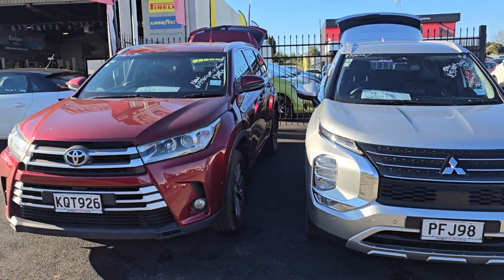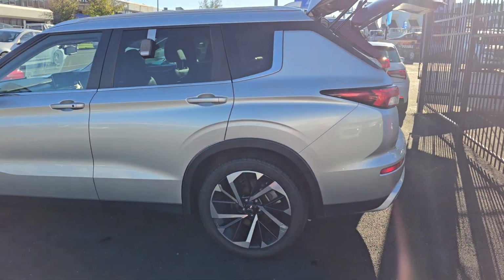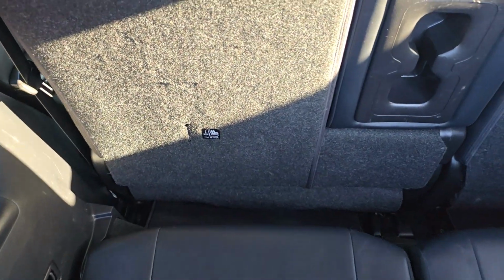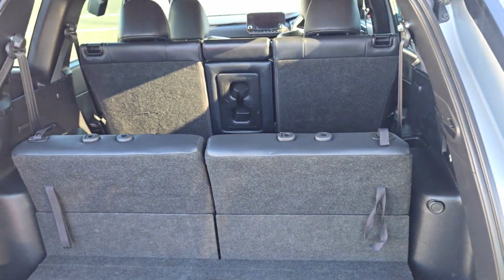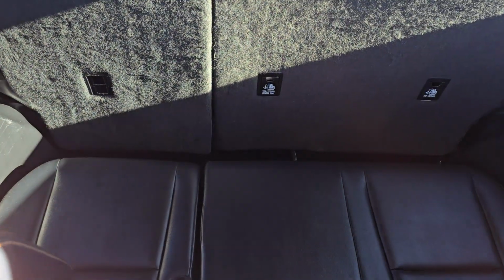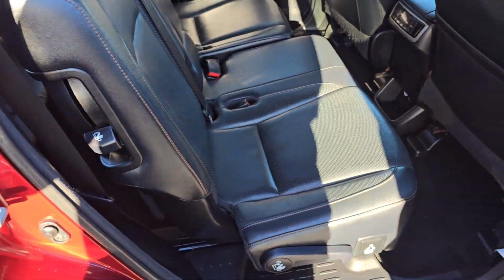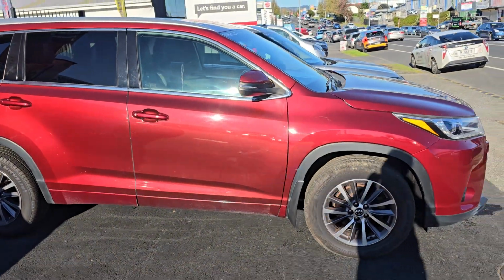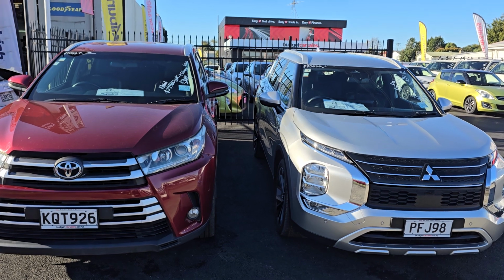outlander and highlander for Risha